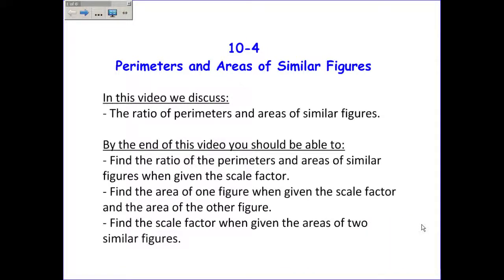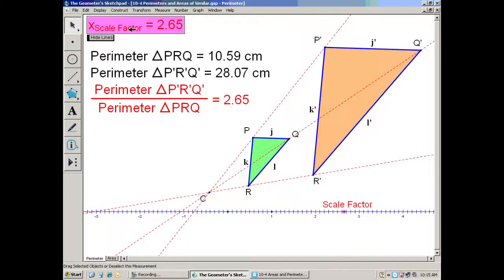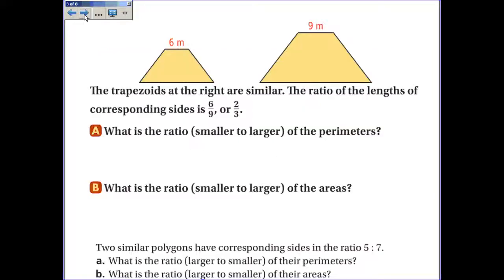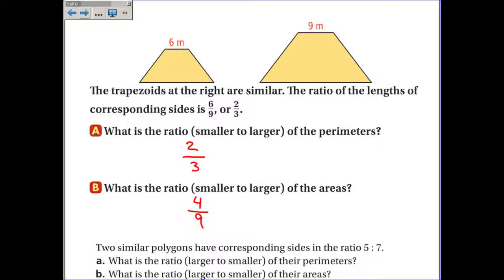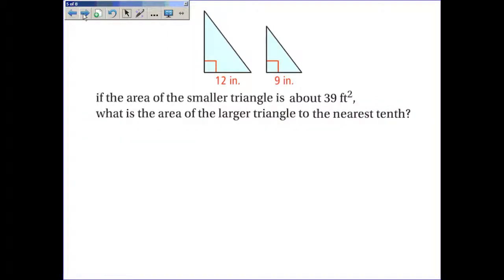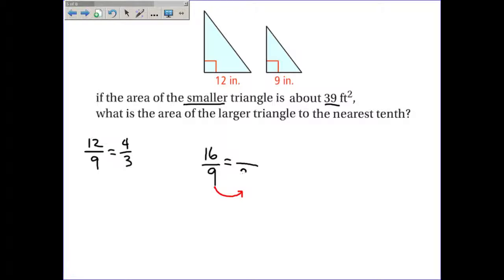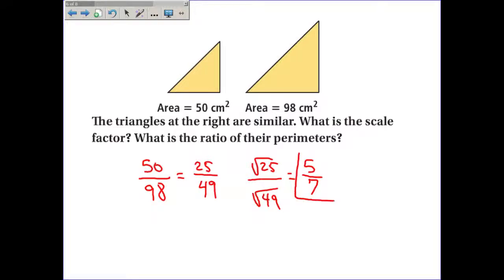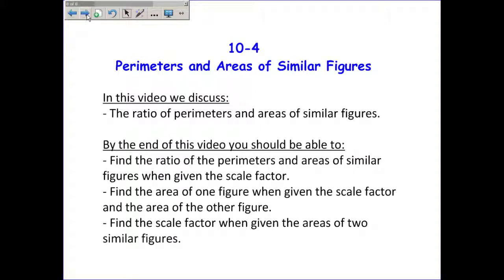10-4 Areas and Perimeters of Similar Figures 2012